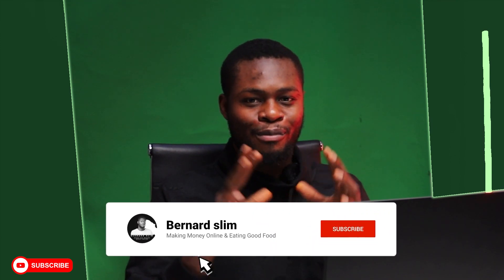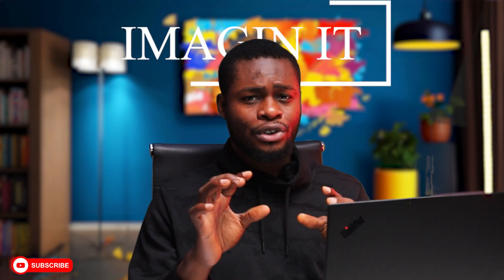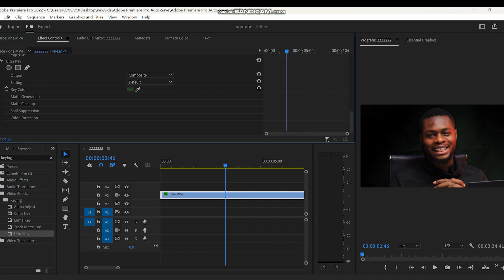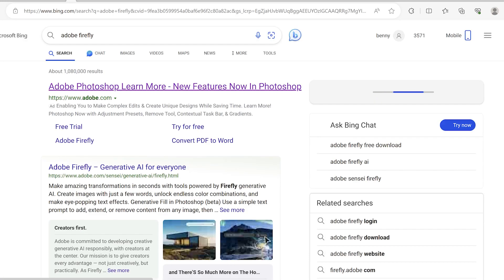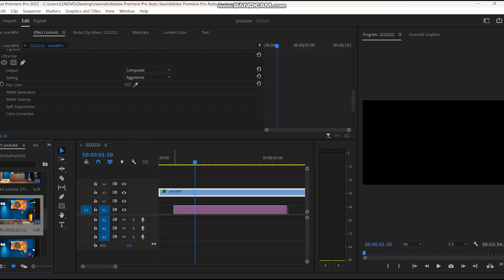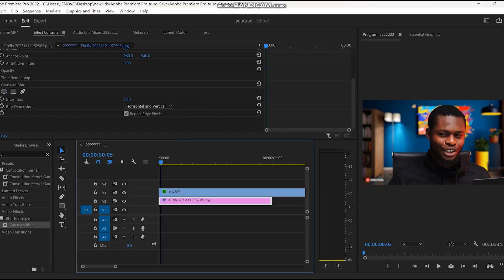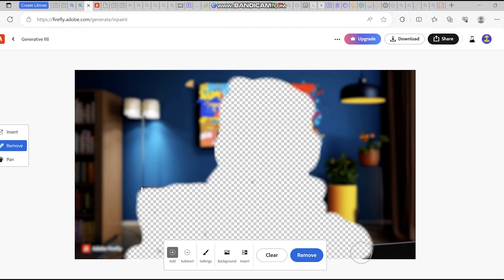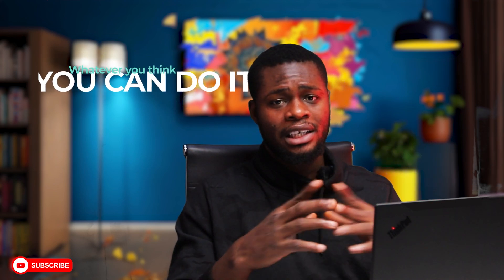Video Background with Ai 1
in this video I showed how i was able to use adobe firefly to generate background for this video and also for a BONUS how to use any video background and use it as your own video...Let me know if you will be trying it out and if you have any question at all let me know and follow and share to help this community (YouTooCanDoItYourself) grow!